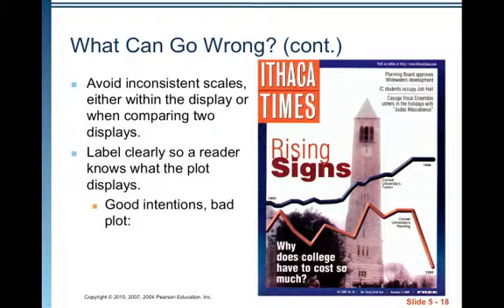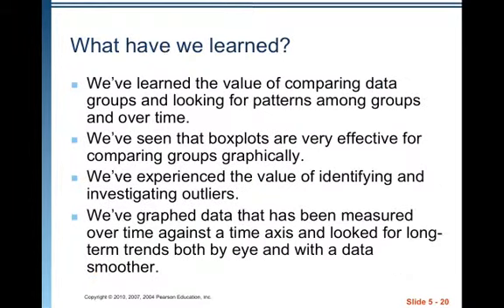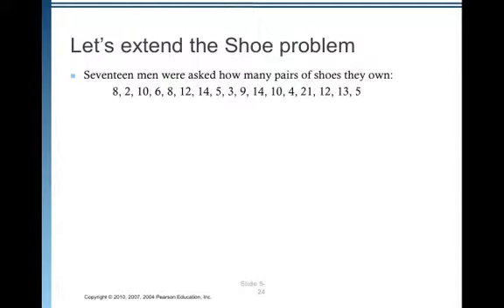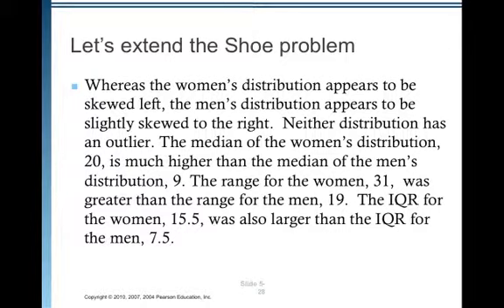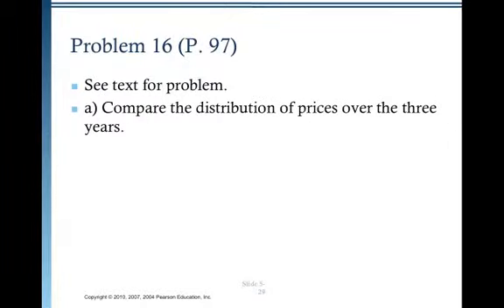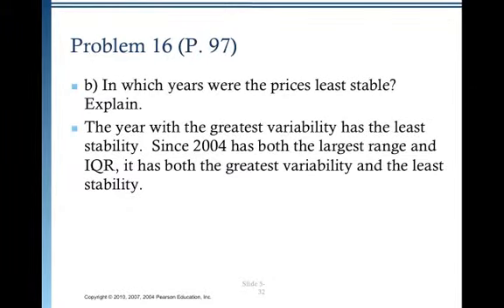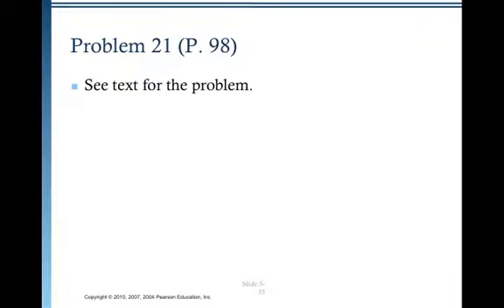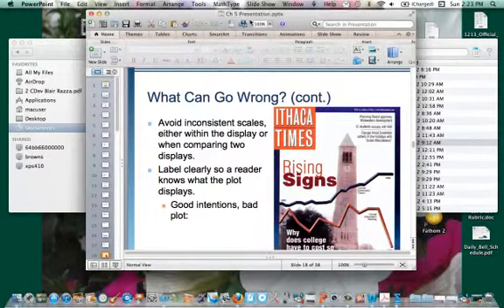AP Stats Ch 5 Video 2 boxplots.mp4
Table of Contents:

00:03 - What Can Go Wrong? (cont.)
01:31 - What Can Go Wrong? (cont.)
02:05 - What have we learned?
02:29 - Revisit the Shoe Example
02:46 - Revisit the Shoe Example
02:48 - Revisit the Shoe Example
03:15 - Let's extend the Shoe problem
04:04 - Let's extend the Shoe problem
04:12 - Let's extend the Shoe problem
04:49 - Let's extend the Shoe problem
05:13 - Let's extend the Shoe problem
07:29 - Problem 16 (P. 97)
08:05 - Problem 16 (P. 97)
09:28 - Problem 16 (P. 97)
09:32 - Problem 16 (P. 97)
10:19 - Problem 18 (P. 98)
10:54 - Problem 18 (P. 98)
11:36 - Problem 21 (P. 98)
11:56 - Problem 21 (P. 98)
12:04 - Problem 21 (P. 98)
12:35 - Problem 21 (P. 98)